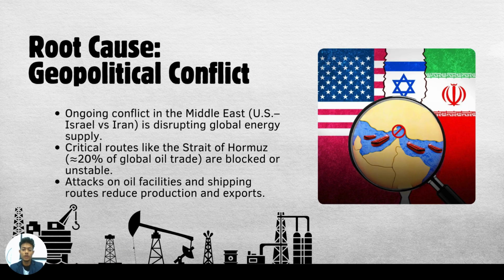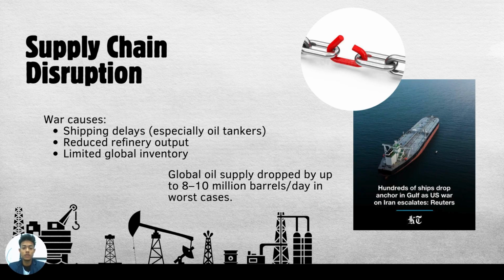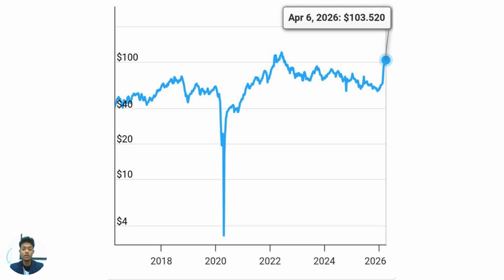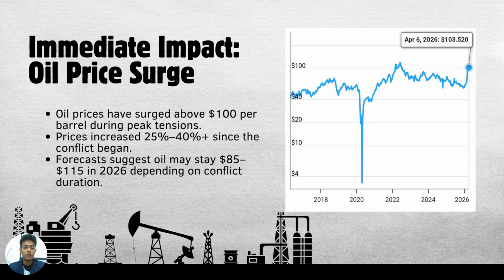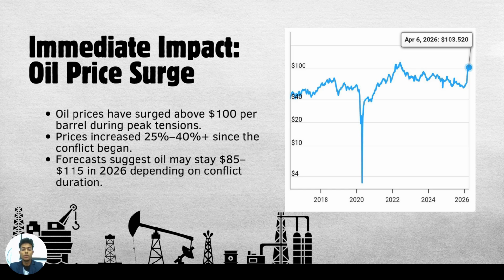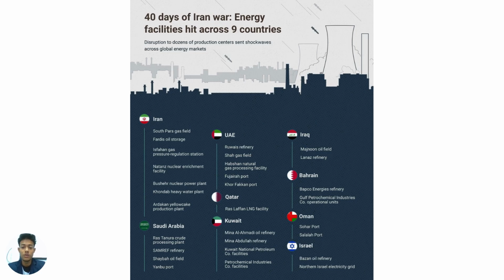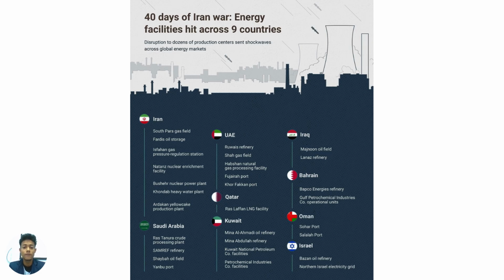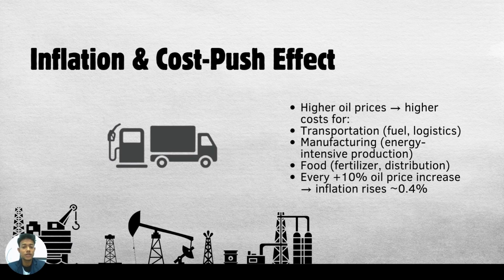Miqdad_244208020045_Global Market Trend 2026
Name: Miqdad
Class: D4 BIKBP 2A
Subject: English for Presentation
Lecturer: Dr. Hiqma Nur Agustina

Global Market Trend (2026)
In this presentation, I am explaining how global conflicts, especially in the Middle East, cause oil supply disruptions that lead to rising prices. From what I see, this increase drives inflation, raises costs, and slows economic growth worldwide.